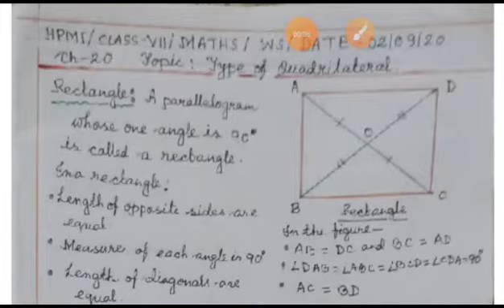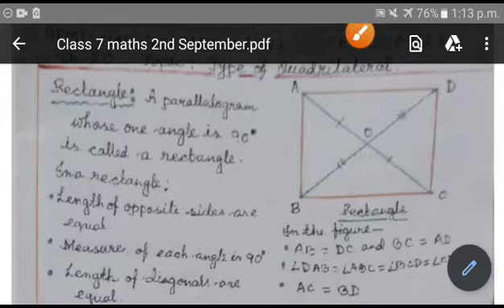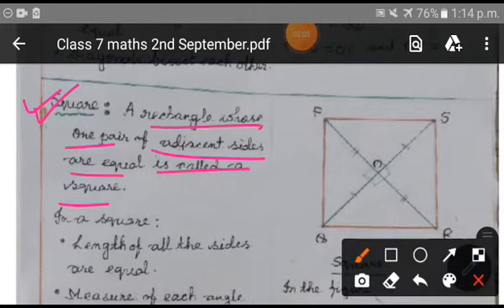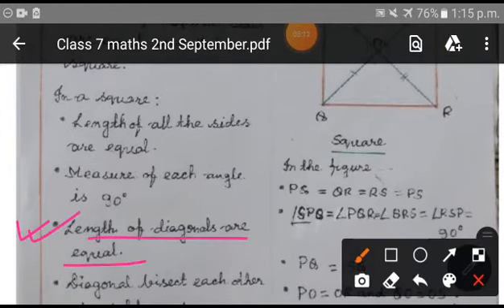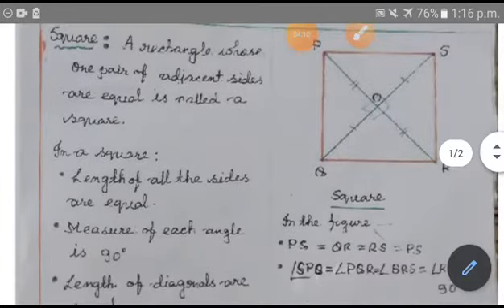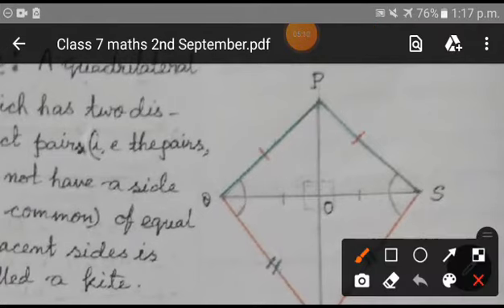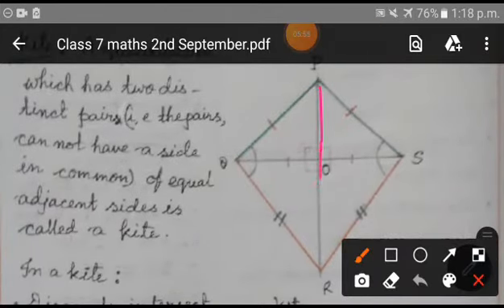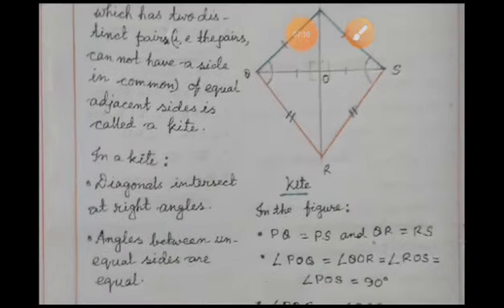7 Math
Video from Bijoy Mondal